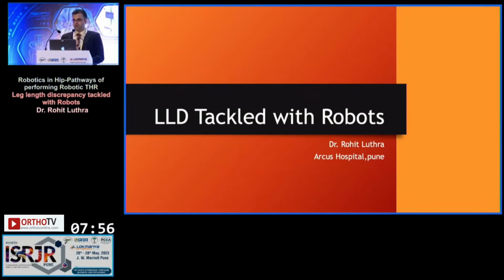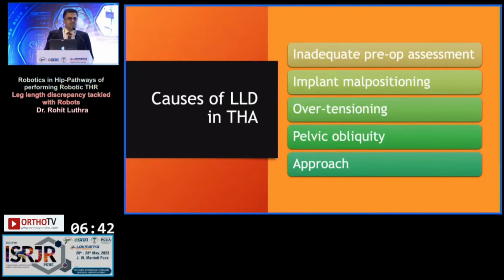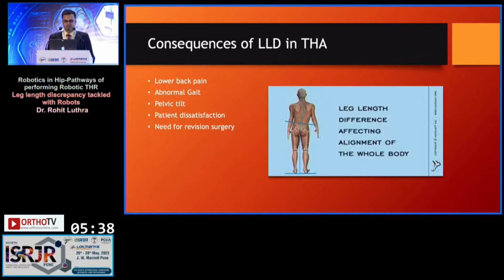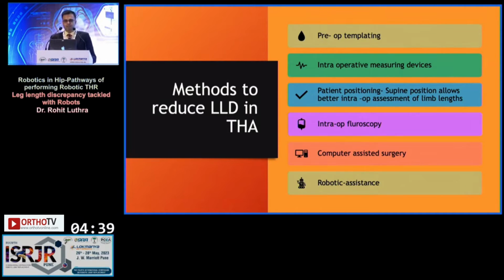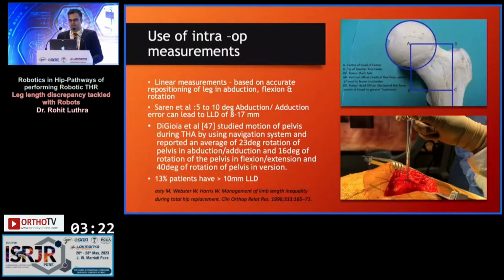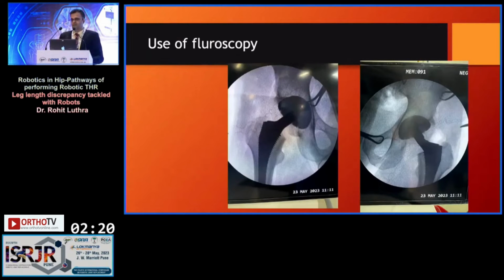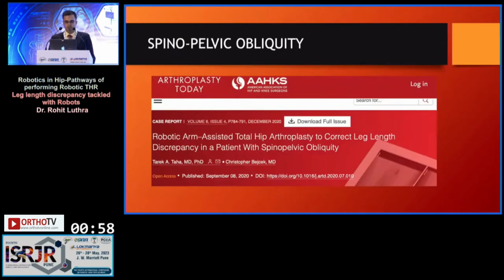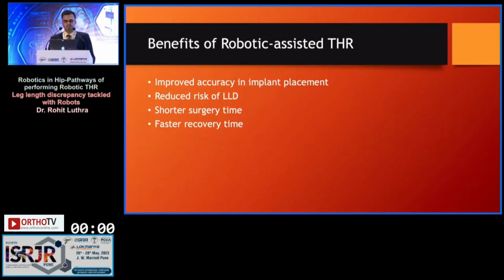ISRJR 2023 : Leg Length Discrepancy in Robotic THR - Dr. Rohit Luthra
ISRJR 2023 : Robotics in Hip-Pathways of performing Robotic THR Leg length discrepancy tackled with Robots - Dr. Rohit Luthra